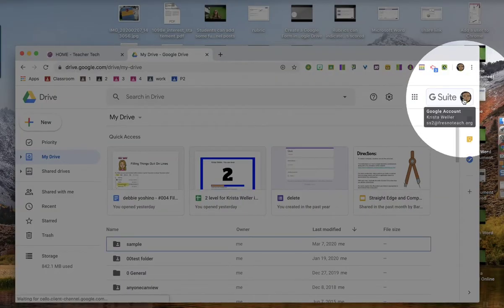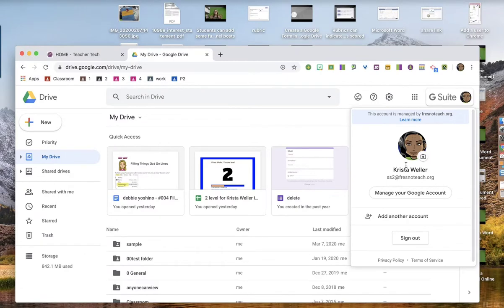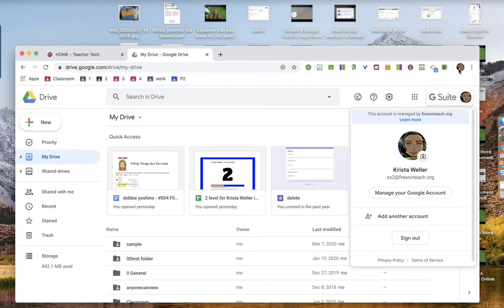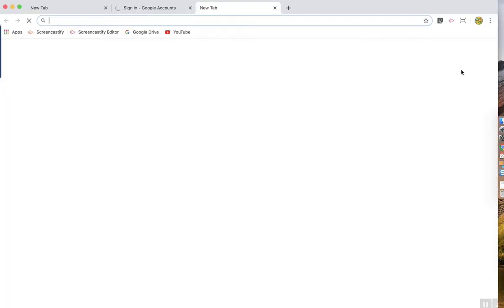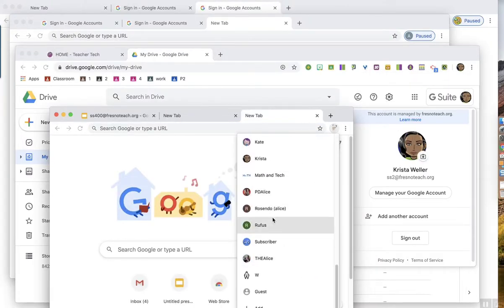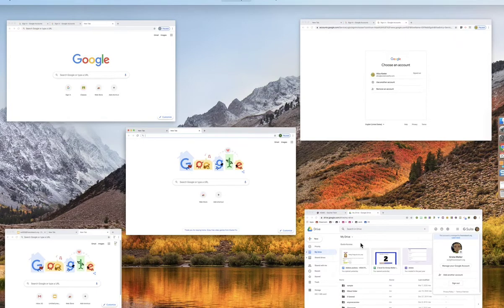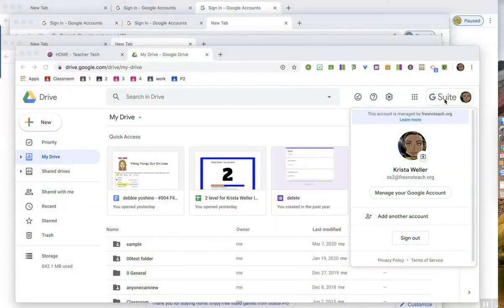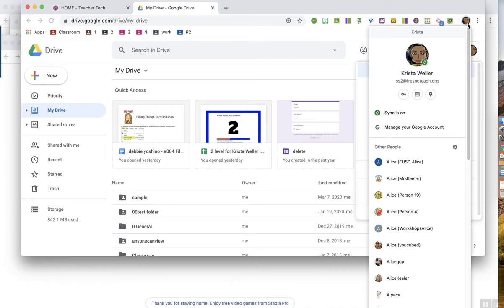Avoid account conflicts log into chrome instead of google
When you log into your Google Accounts and add multiple accounts it causes many problems! Instead use CHROME logins and be able to access as many Google accounts at once that you want without any of the headaches.